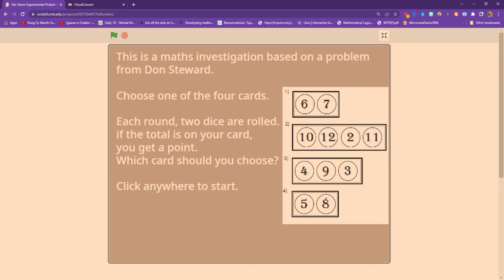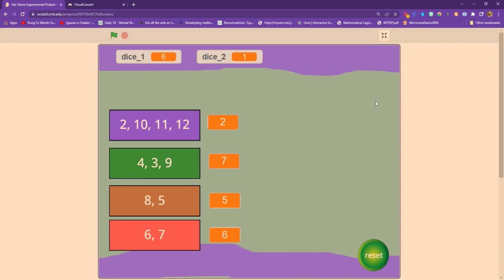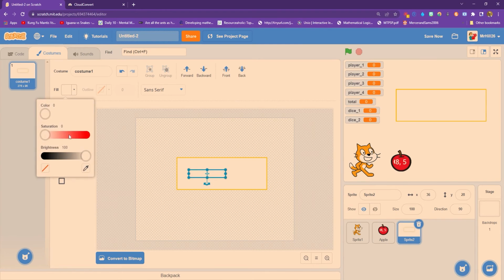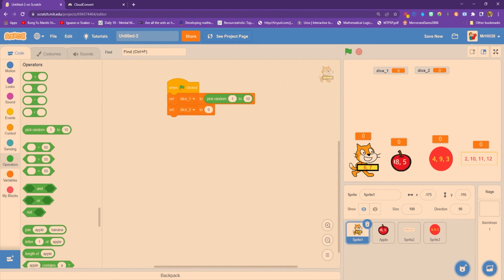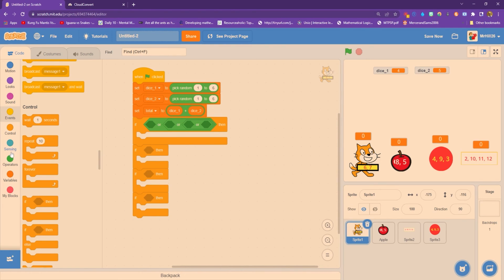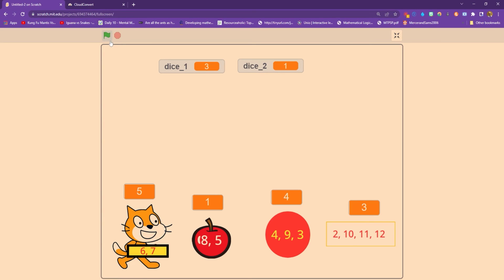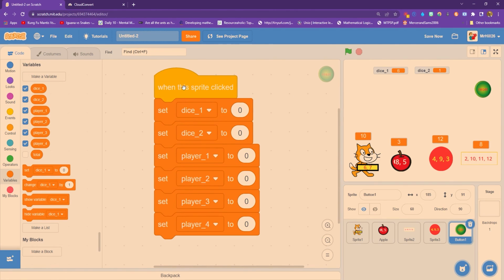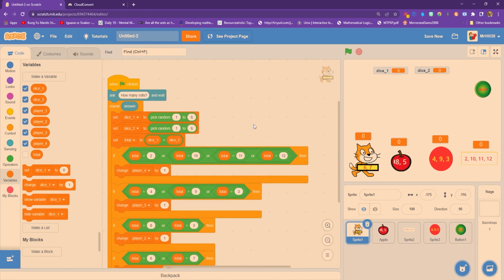Experimental Probability - Two Dice - Probability Sample Spaces using Scratch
This Scratch project is great to create a sample probability experiment. From completing this (about 15 minutes) you can then go and change the numbers and try various different probability experiments.